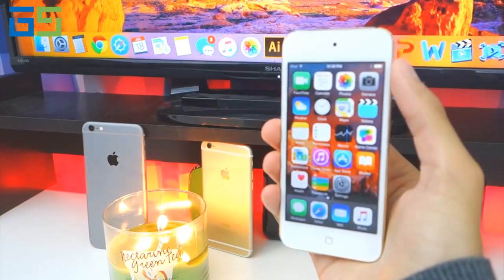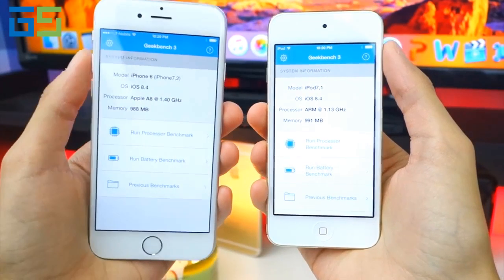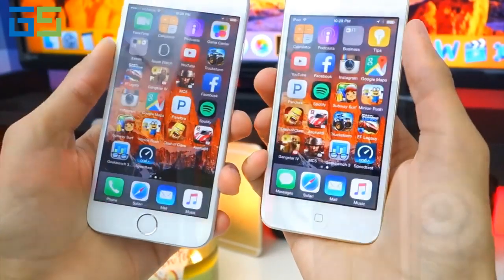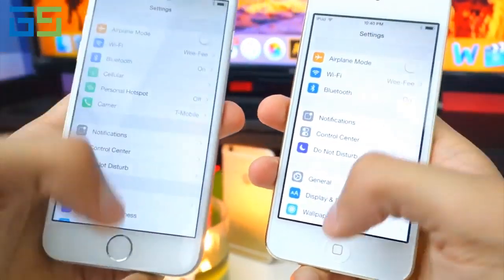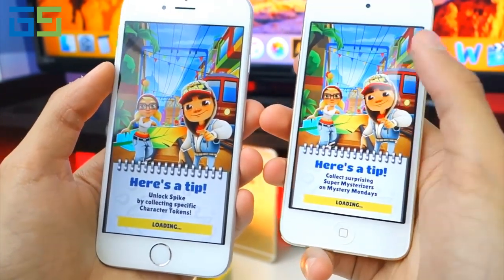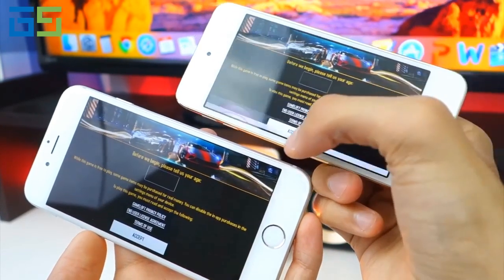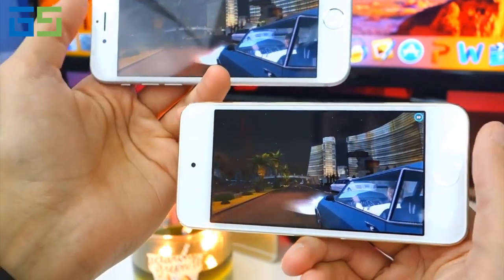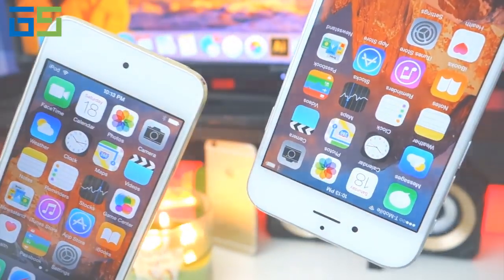Apple iPhone 6 vs iPod Touch 6th Generation Speed Test